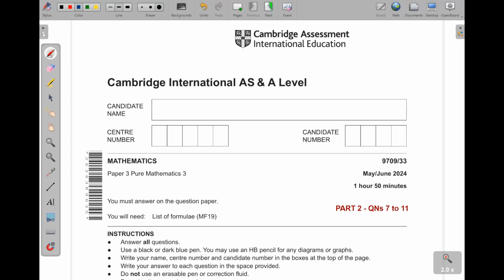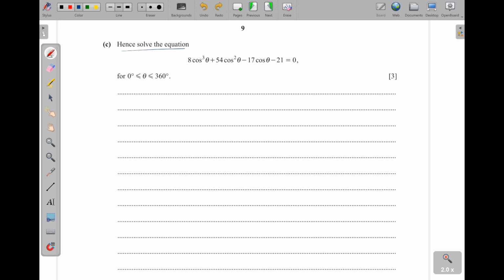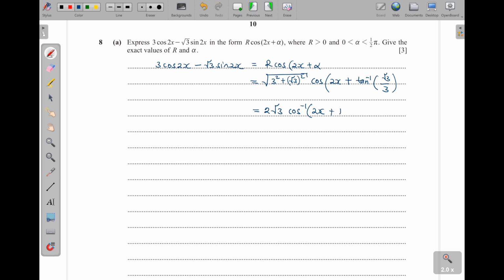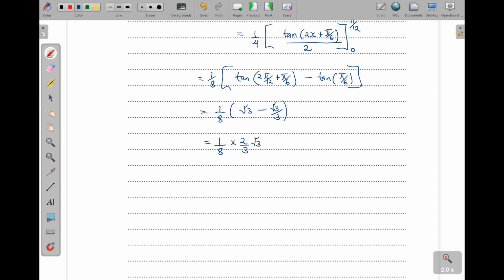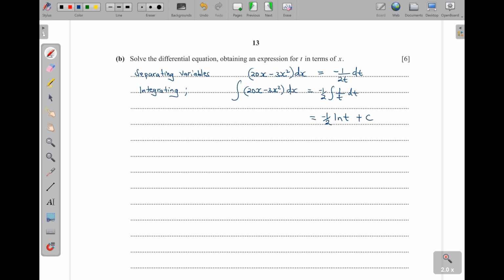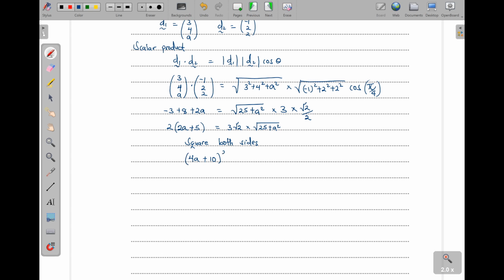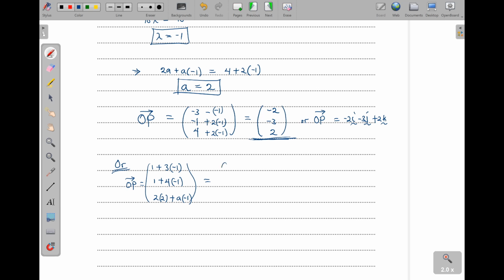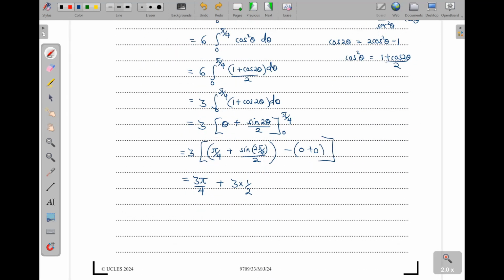9709/33/M/J/24 -- A LEVEL PURE MATHEMATICS 3 PAPER 33 MAY/JUNE 2024 PART 2 (QNS 7 - 11)